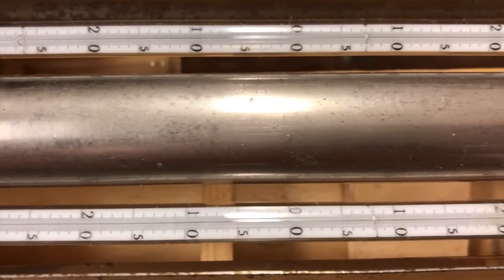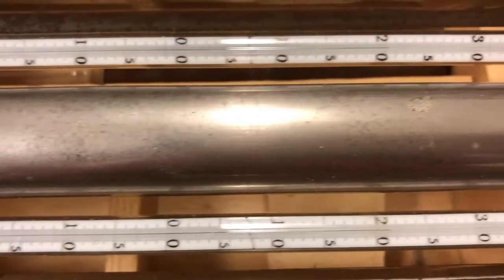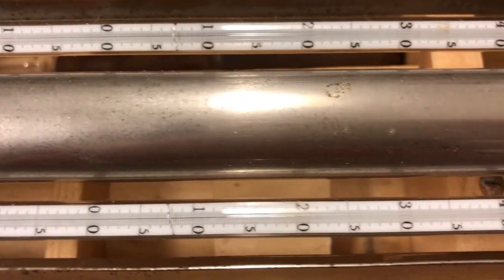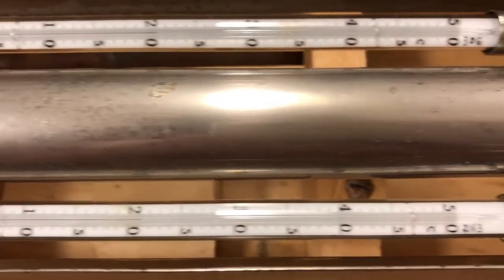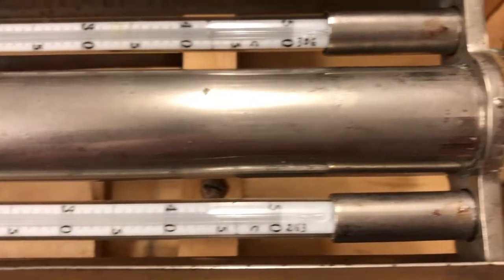Maritime Minutes: Aspiration Psychrometer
Schools and Public Programs Manager Laura Robin looks at a way to measure relative humidity and air temperature: you just use your handy aspiration psychrometer!